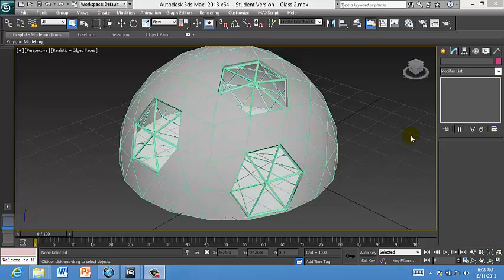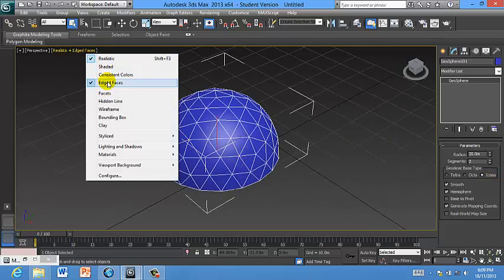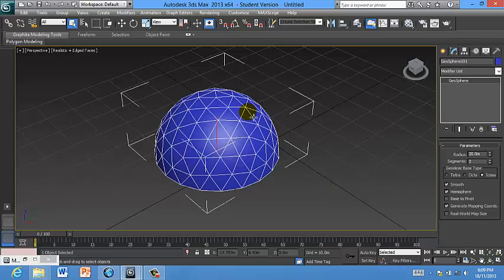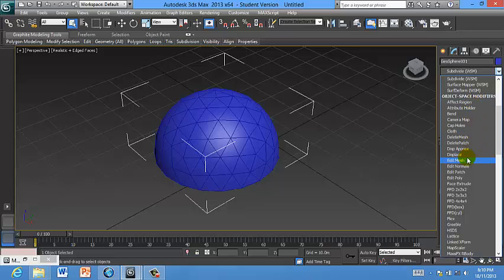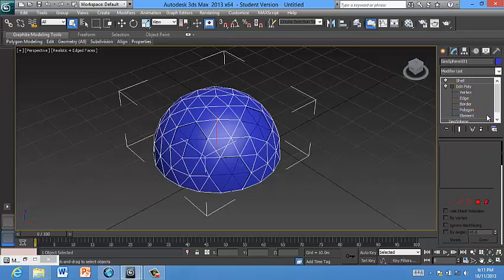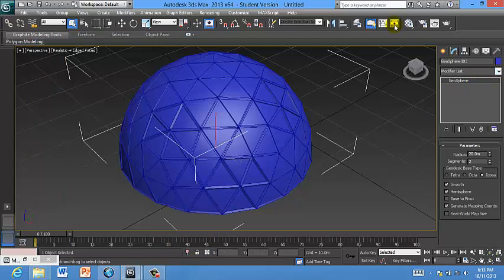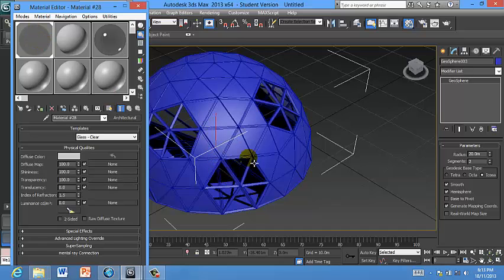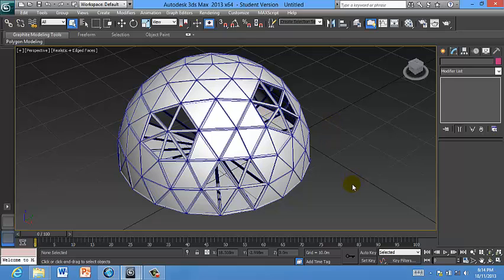Claudia Sepulveda Ass02_a_Creating a Dome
How to create a dome in 3DS Max using Edit poly, Shell and lattice modifiers.